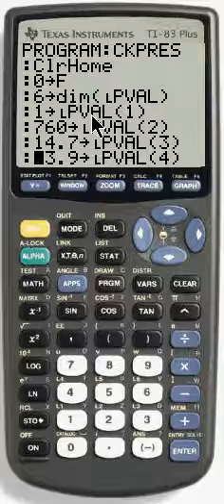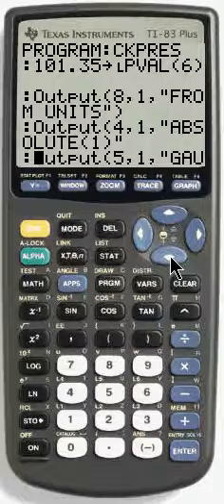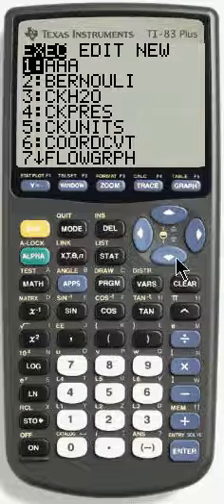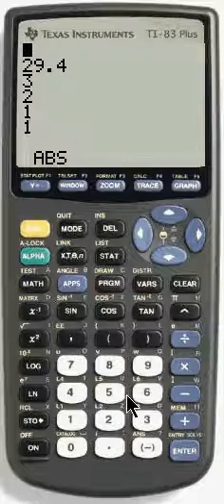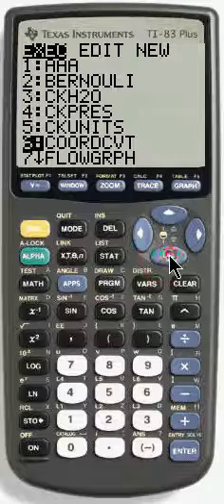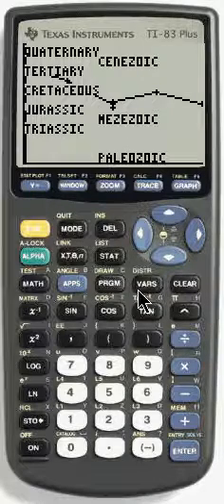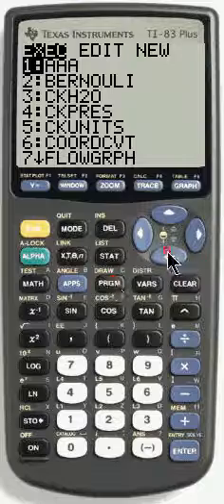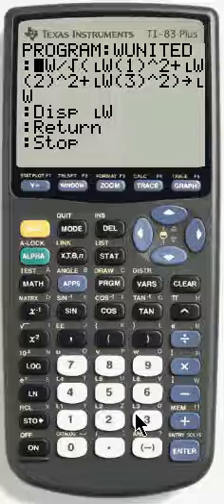Calculator_Review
A quick discussion of some calculator programs